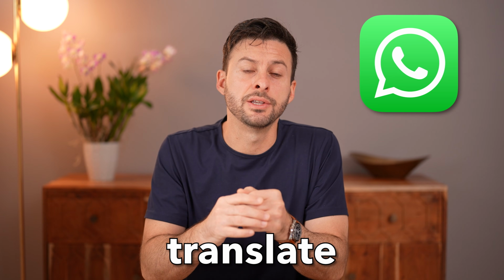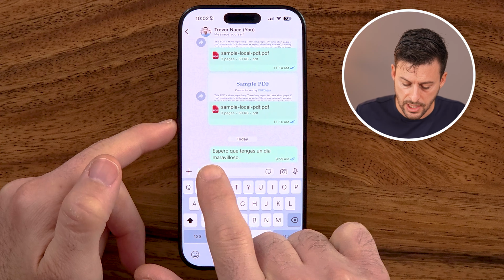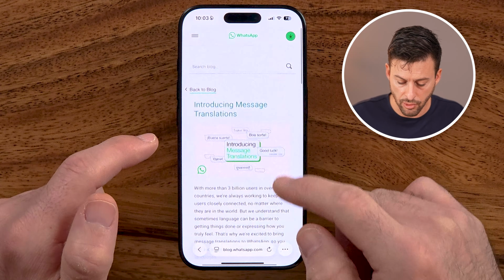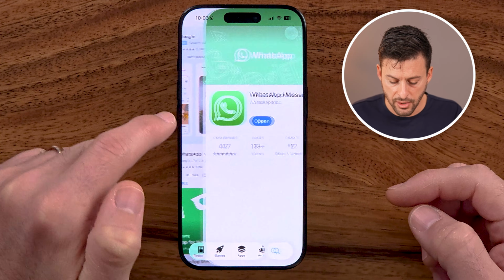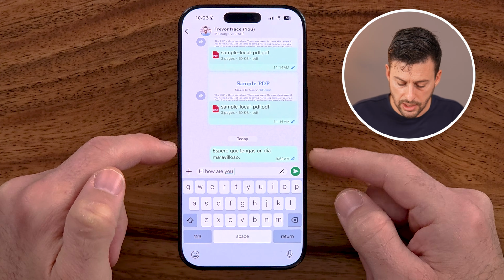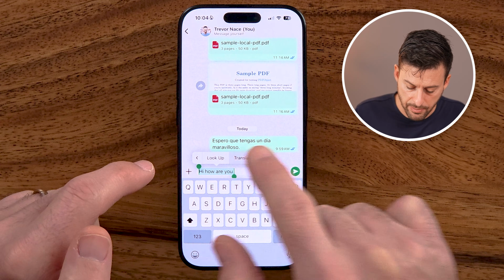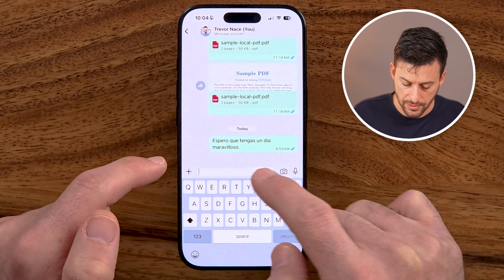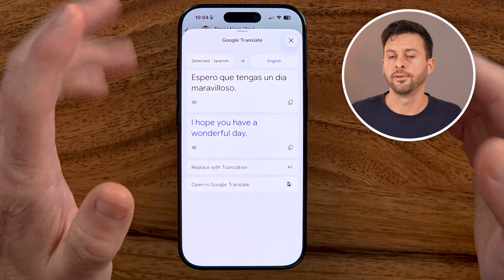How To Translate WhatsApp Messages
Here's how to translate any WhatsApp messages on your iPhone or Android.